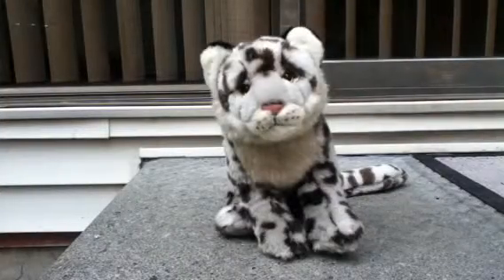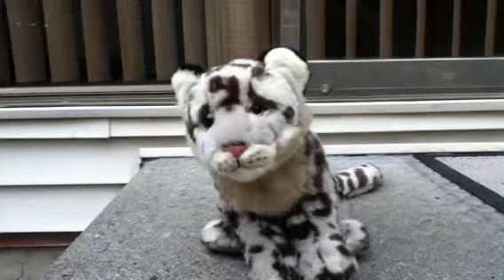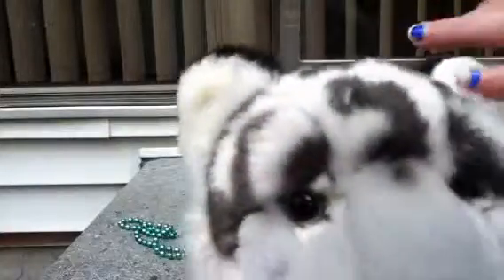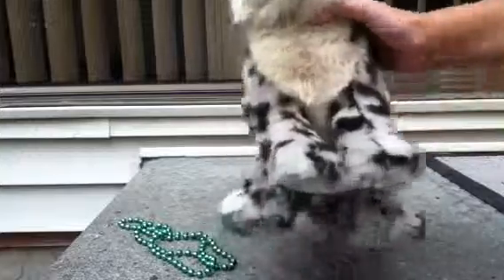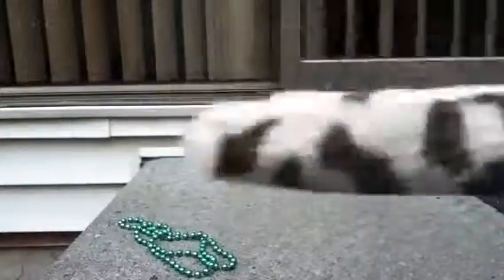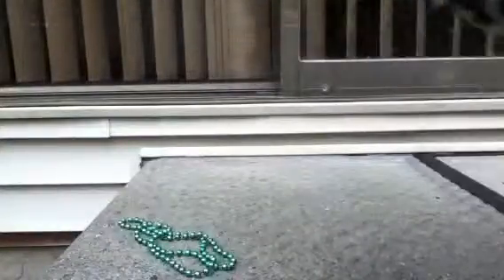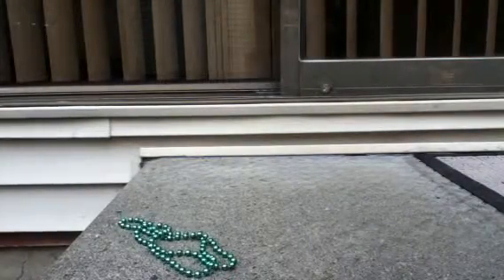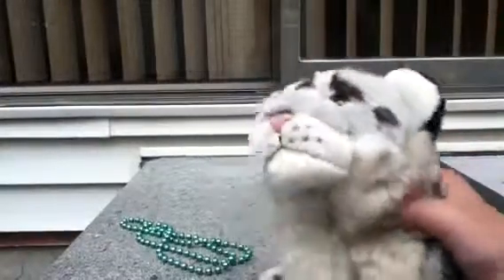Webkinz Signature Snow Leopard Review!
What other webkinz do u want me to review?